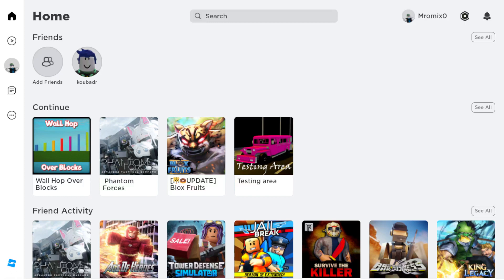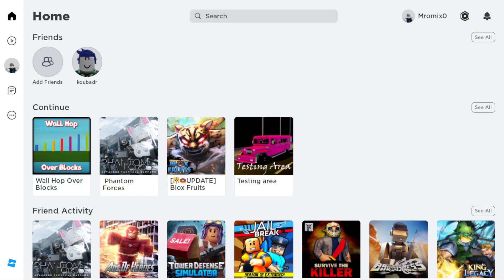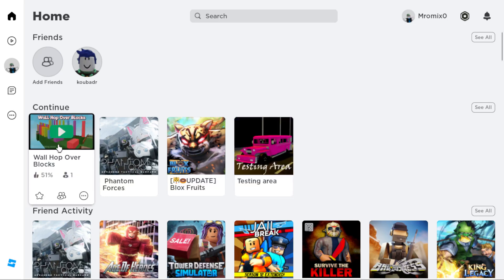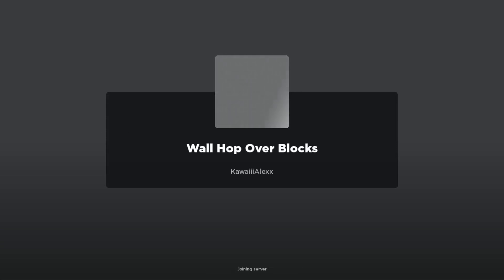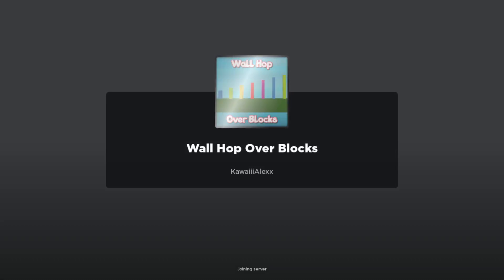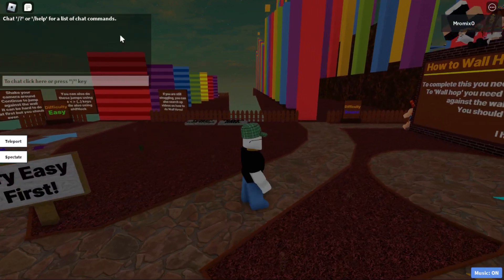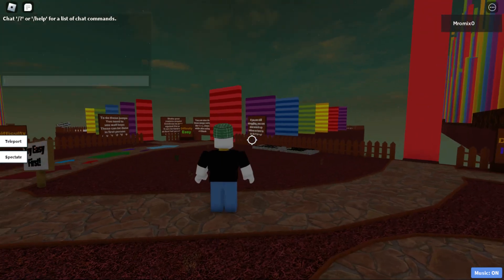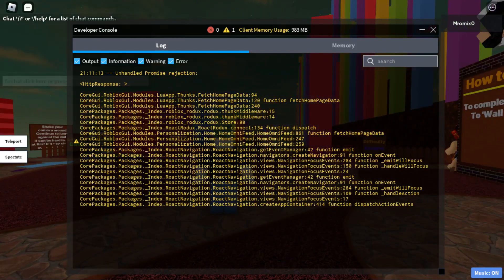How To Open Console In Roblox Tutorial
Today I show how to open console in roblox tutorial,open console in roblox